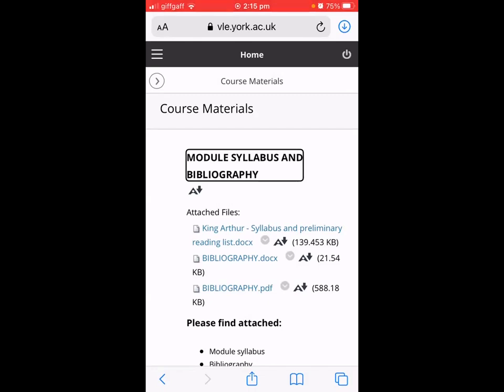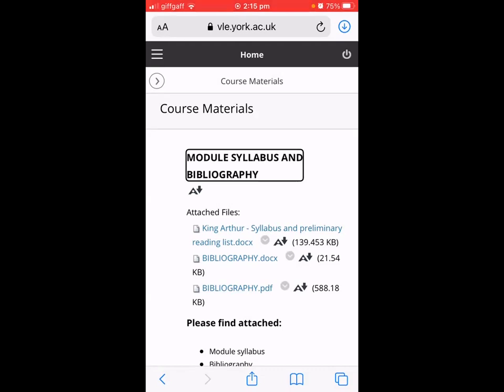Order of materials on Blackboard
A student explains how the order of materials can be so important for ease of access.